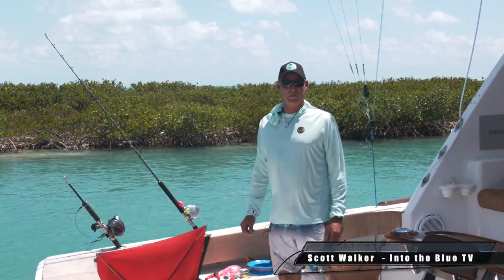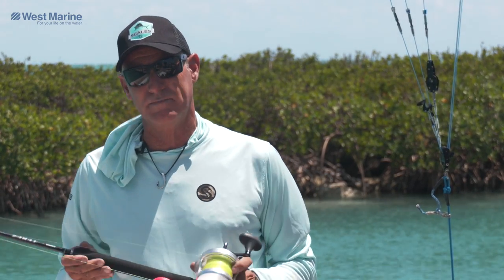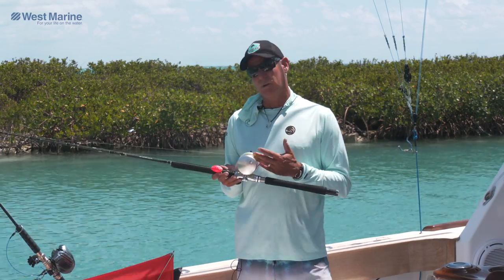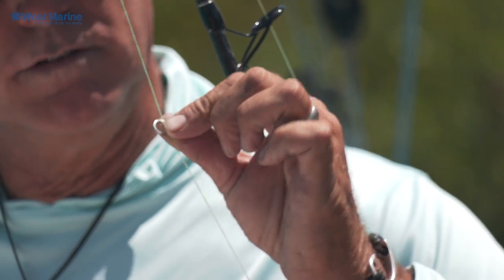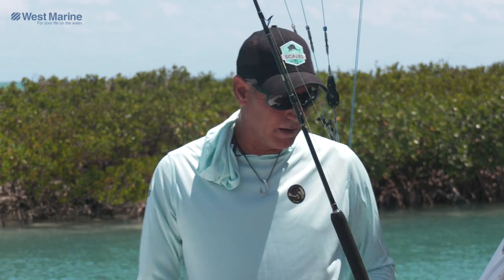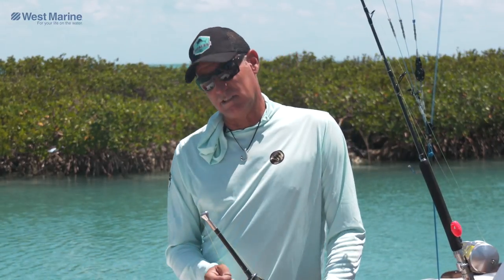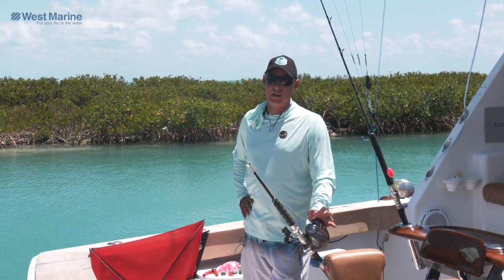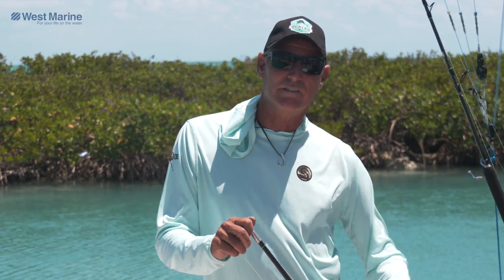Prep for Kite Fishing - Kite Fishing 101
Kite Fishing 101
Learn what size rods, reels and line to use and the best clips, rings, and corks for kite fishing from the Into the Blue fishing show captains.